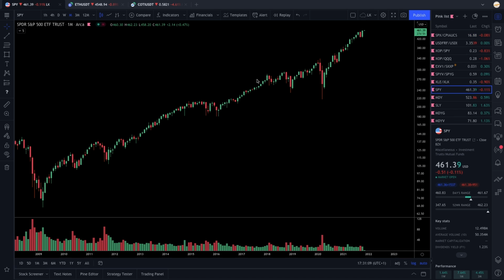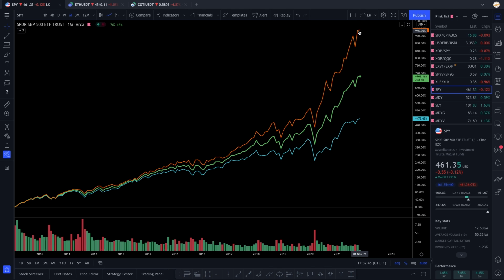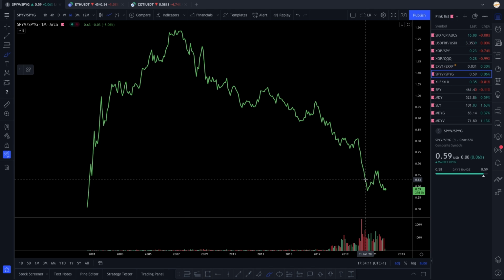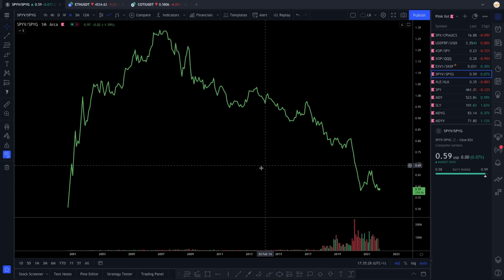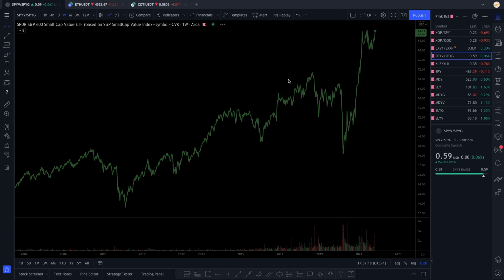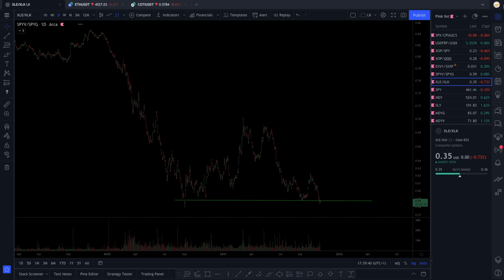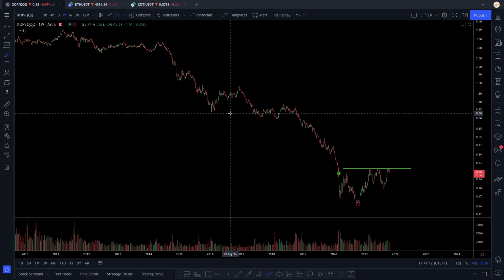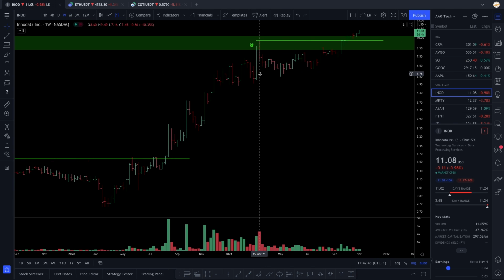My understanding of Growth vs Value